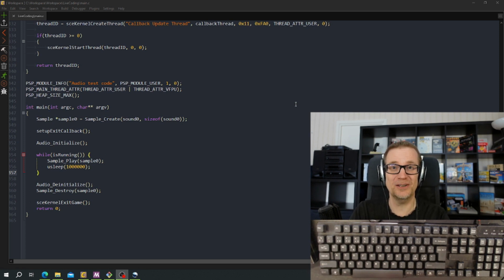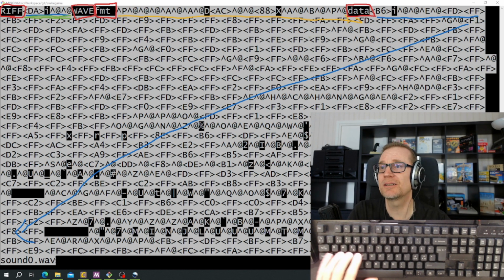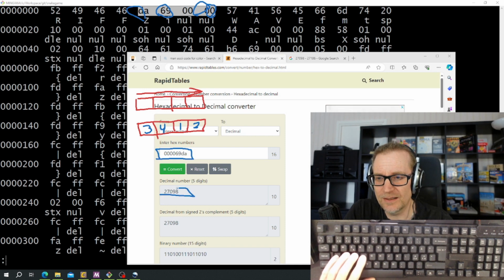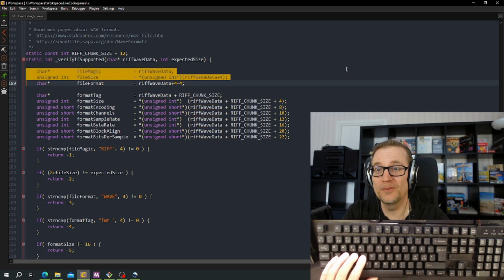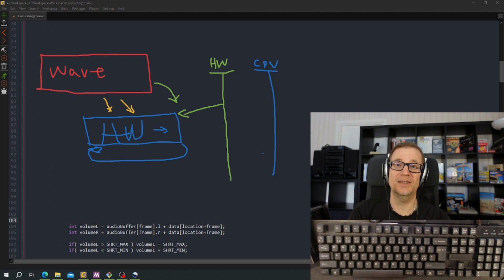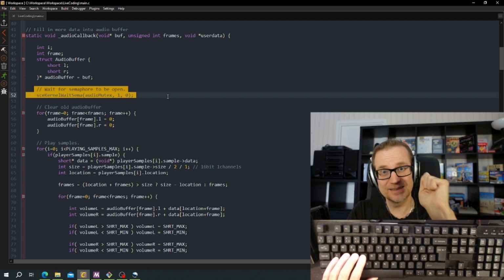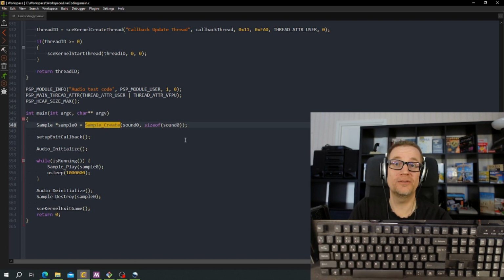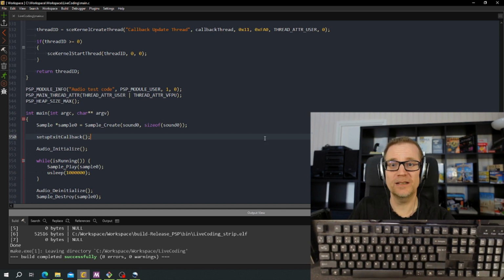Code walk through, PSP Audio in C.